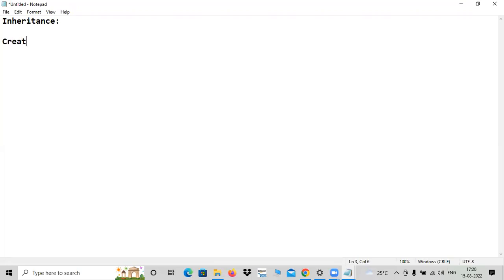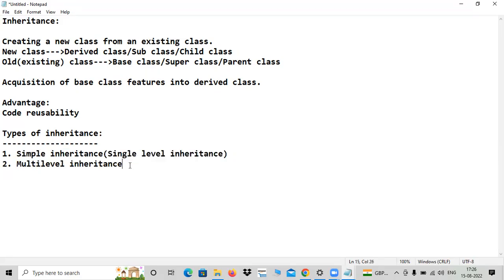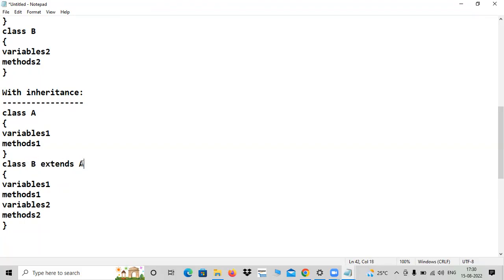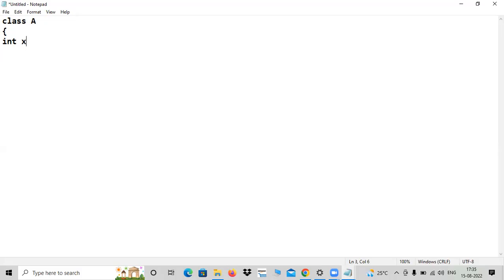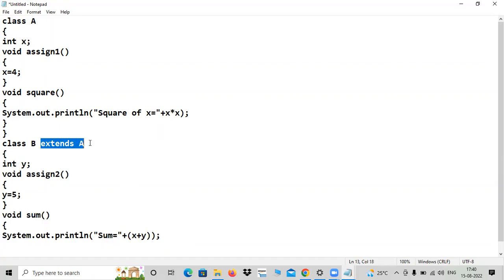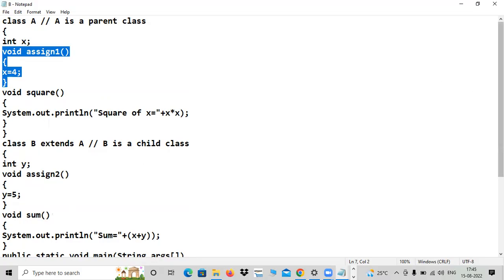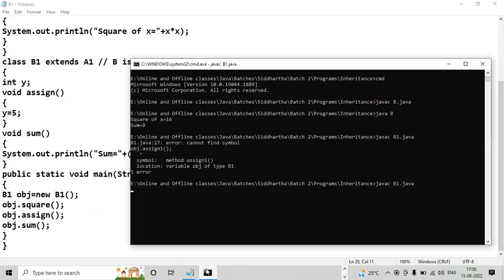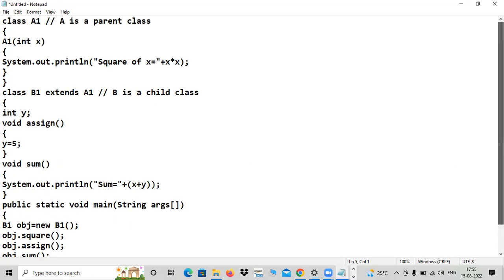JSE: Inheritance basics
Scholars can understand inheritance and its types.